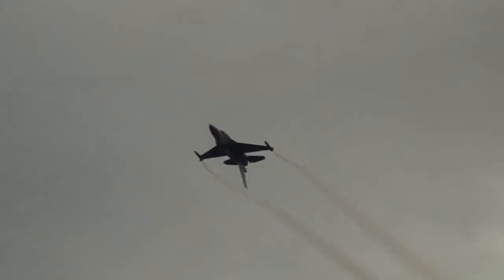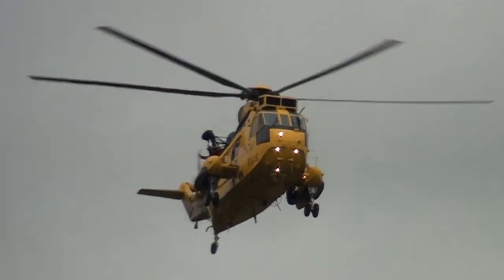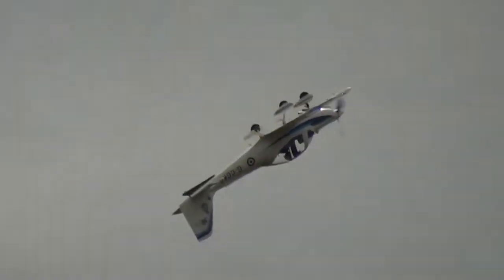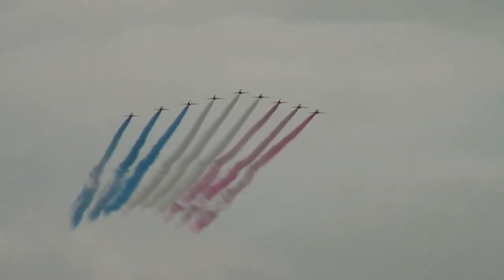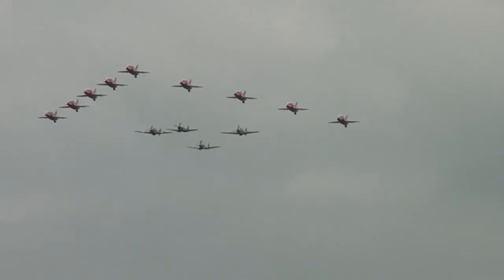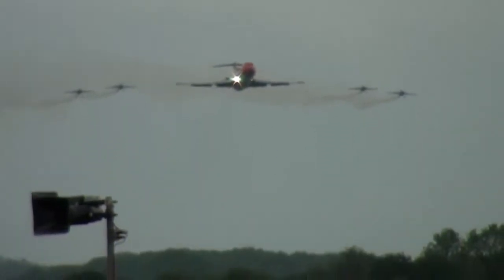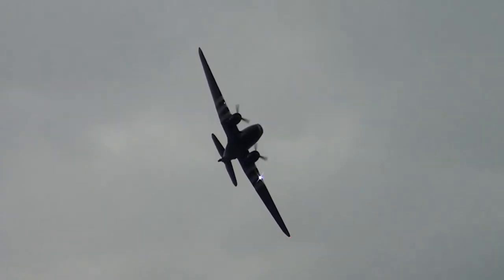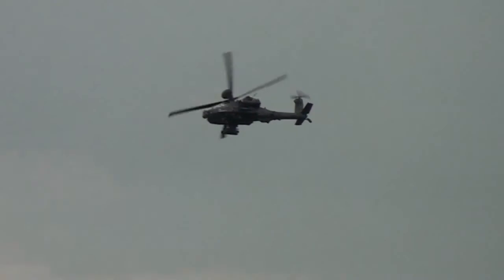RAF Cosford Air Show 2015 Highlights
This weekend would normally be Cosford Airshow Weekend, as we are not having one this year. I have posted a look back at my first Cosford airshow of 2015